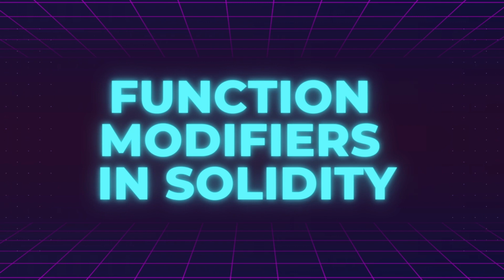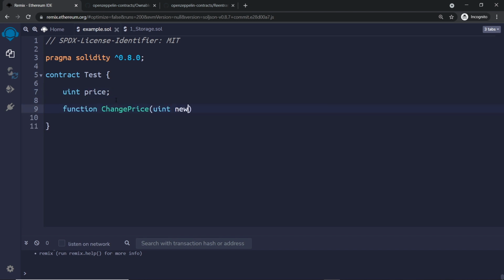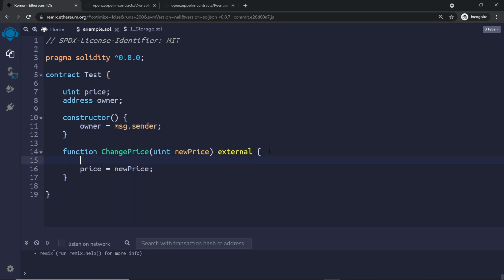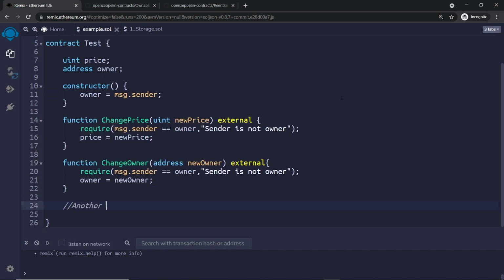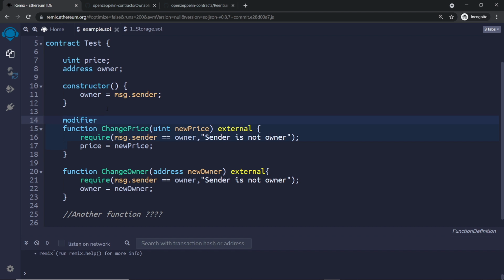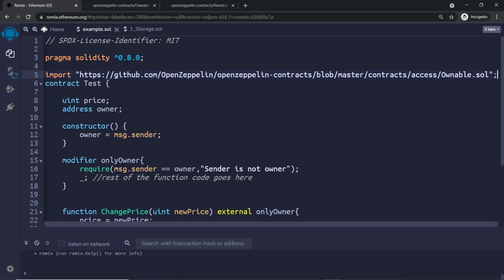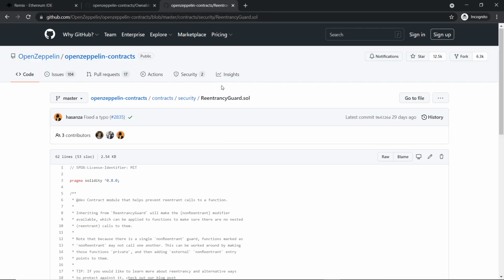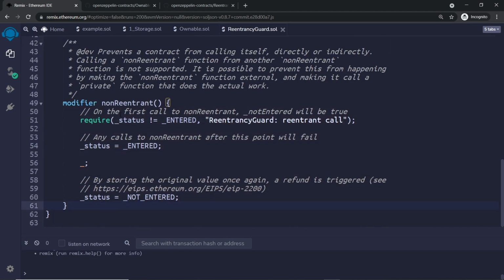Blockchain in 30 Days | Day 7 : Function Modifiers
Hey everyone, this is Day 7 of our series.
In this video we'll be talking about Function Modifiers in Solidity. We have learned how to restrict functions and calls in our Smart Contract but what if we want that as a common behavior ? What if we want to 'modify' our function behavior ? In this video we are going to learn how you can use modifiers in solidity to modify your function behaviors.